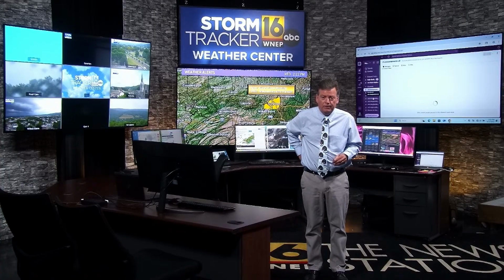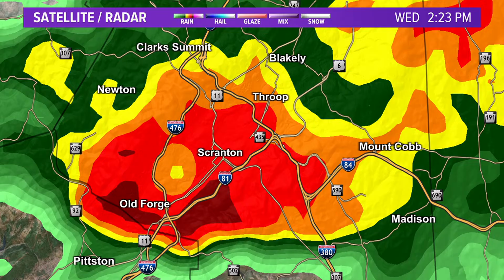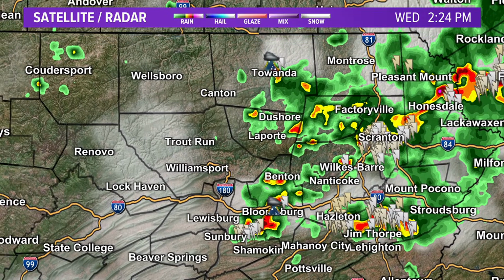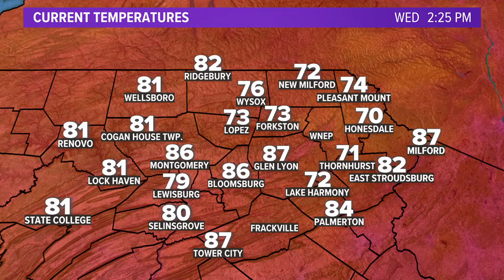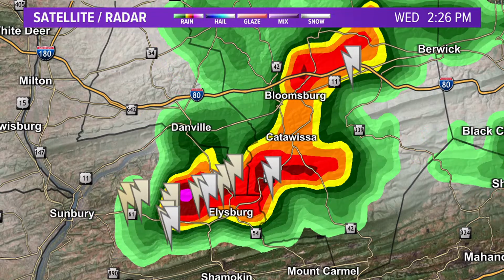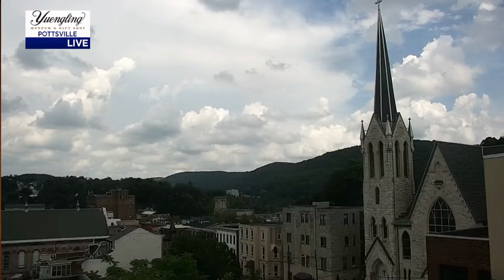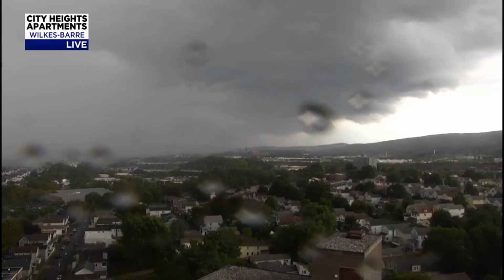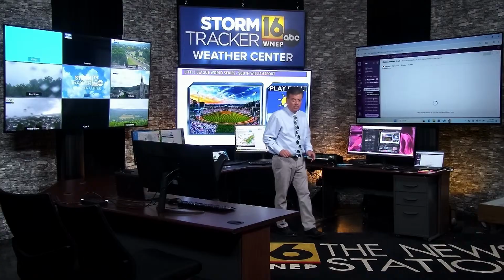Stormtracker 16 Weather Impact Alert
Chief Meteorologist Kurt Aaron is live in the severe weather center tracking storms throughout our area.